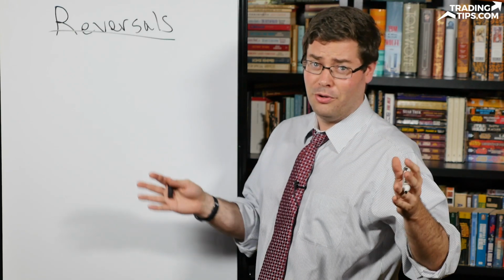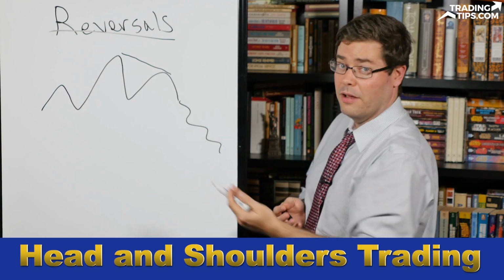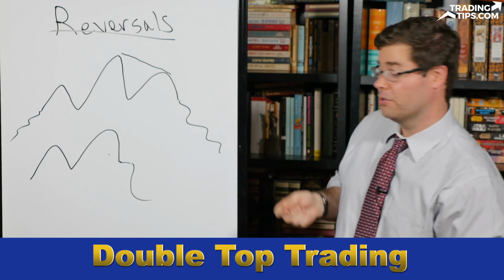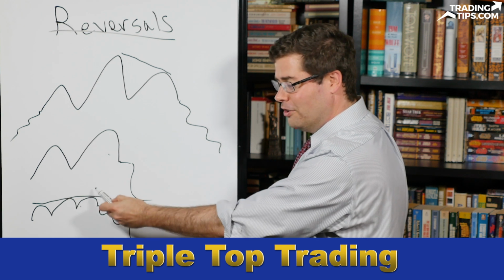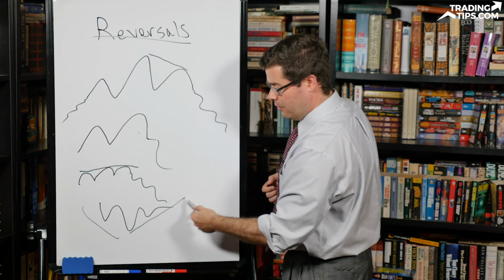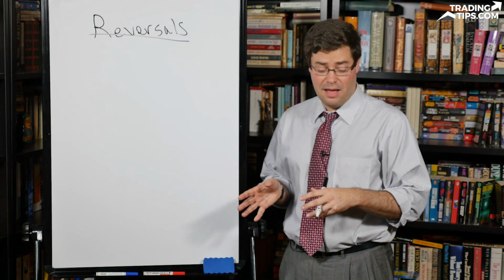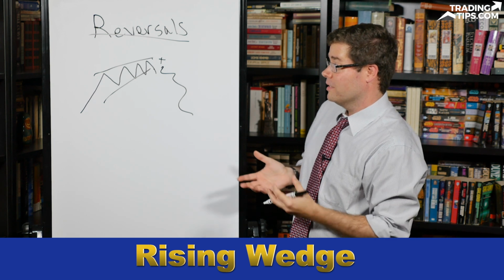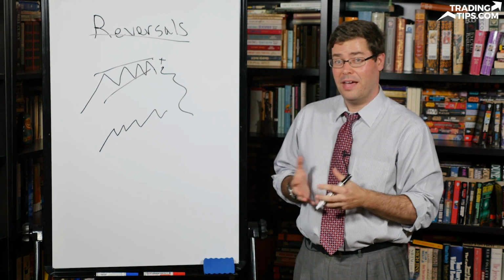Nothing Lasts Forever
There’s a great old saying on Wall Street: The trend is your friend.

But what happens when the trend ends? After all, nothing lasts forever. That’s when things can become troublesome for investors. At least, for those who don’t know the signs.

That’s because a stock’s pattern can give you a clue that a long-running trend is about to end. And whether that means a stock that’s been going up is about to go down, or a declining stock is about to rally.

This is called a reversal pattern. And being able to catch one successfully is one way to grow and preserve your wealth—in any market environment. It’s a good pattern to watch for whether you’re a short-term trader, or a long-term investor looking for the right moment to take profits.

Not sure the best way to get started?  Follow these simple steps to hit the ground running...